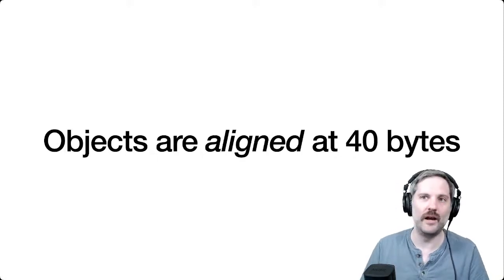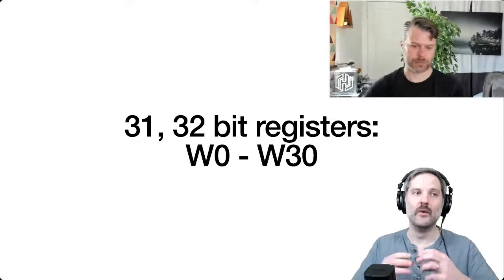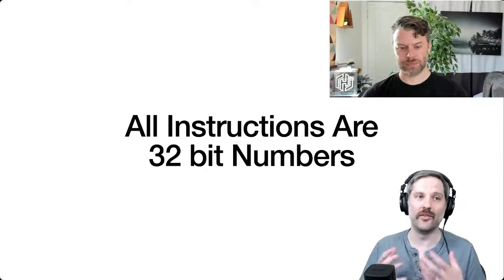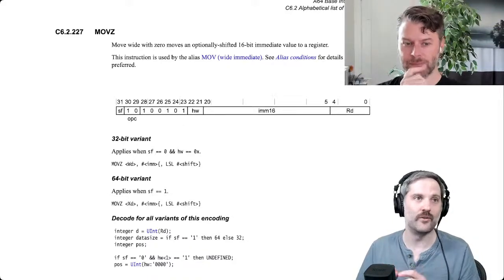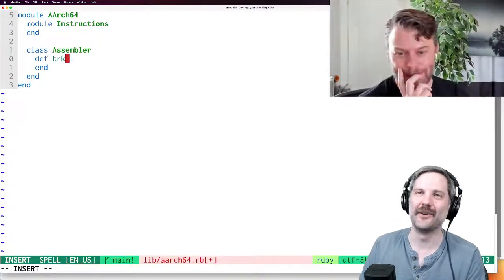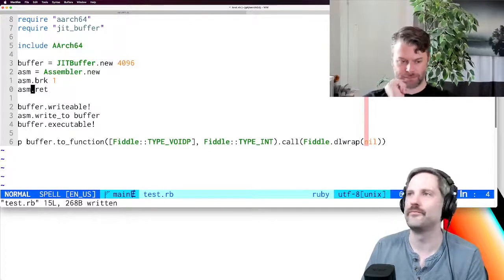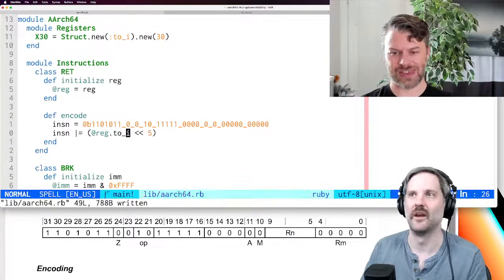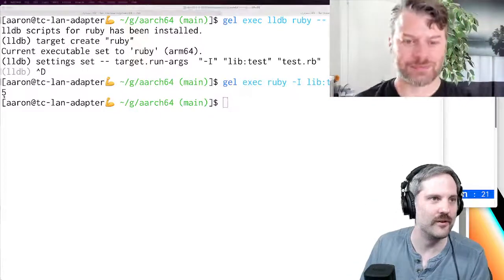Pairin' with Aaron: Pure Ruby ARM64 Assembler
Today we'll work on a pure Ruby ARM64 assembler.  We'll make a program that can assemble and execute ARM64 instructions all in pure Ruby!!

We'll implement some of the instructions from the A64 instruction reference.  The code we'll work with only runs on macOS on ARM, but we should be able to make it portable to other operating systems with some work.